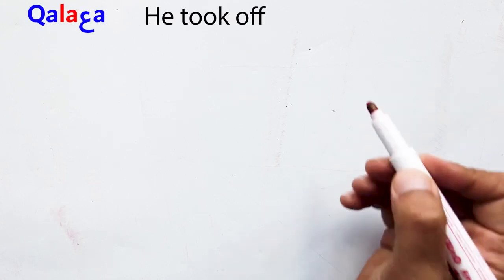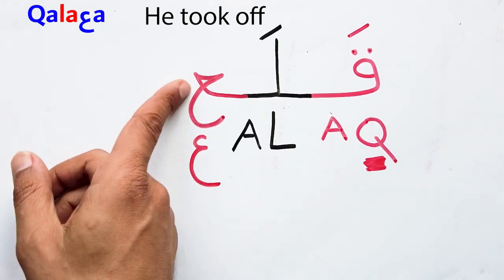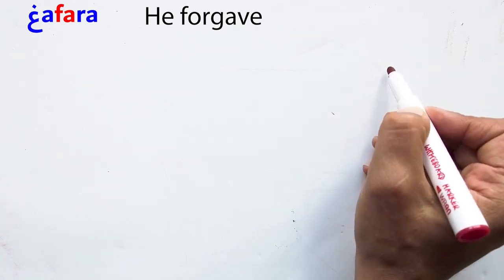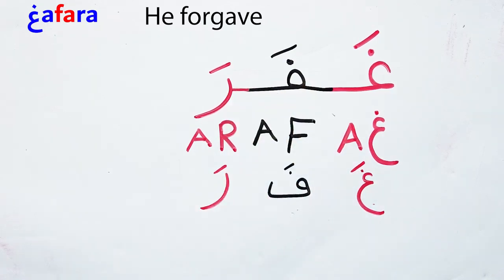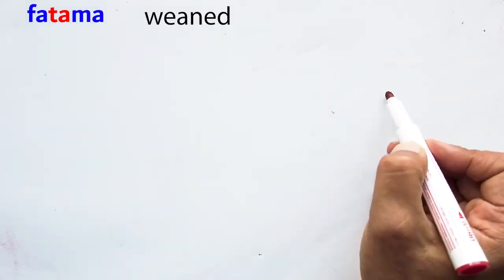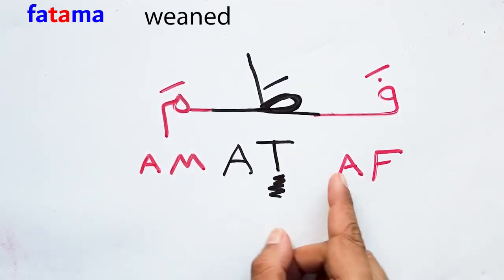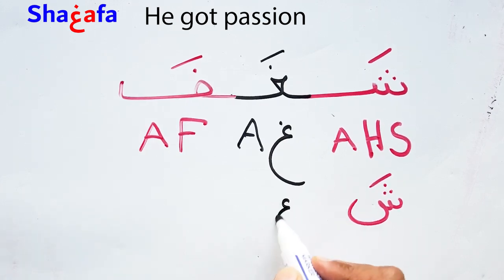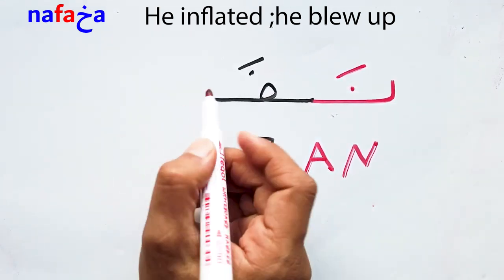Read Arabic Read Quran super easy words of 4 letters Reading & writing Arabic letter by letter